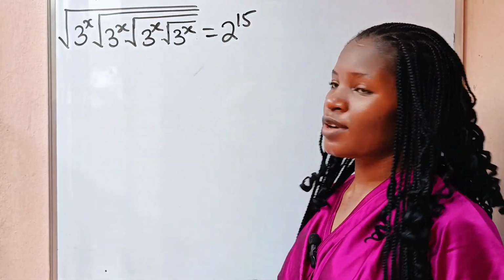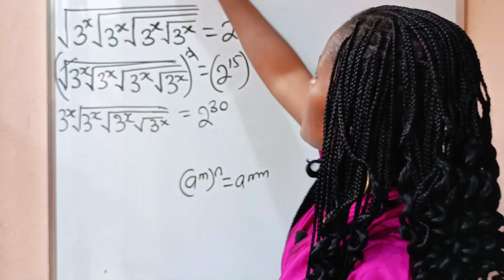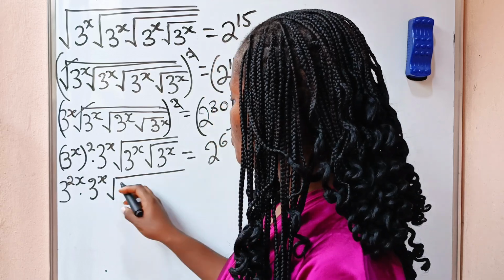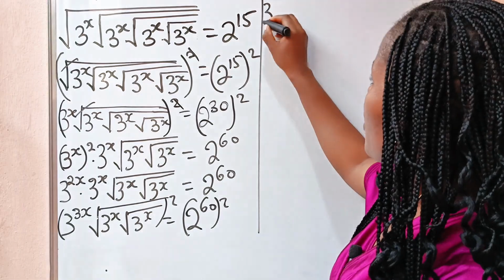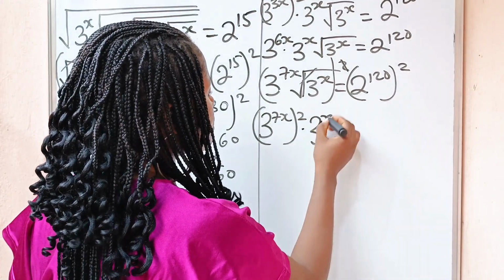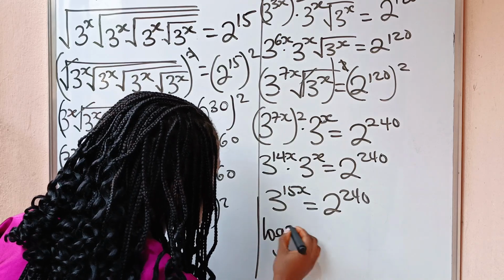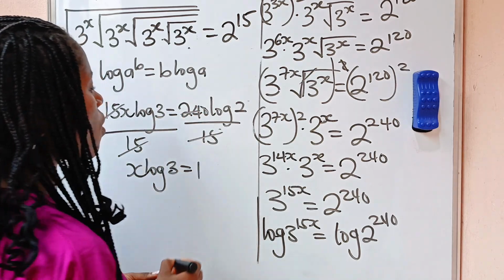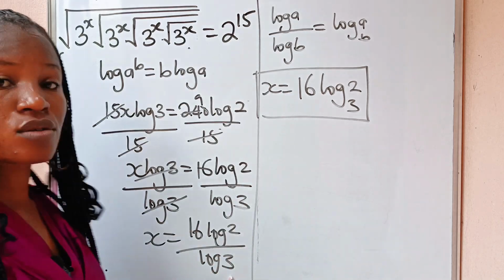A Nice square root math problem|Math olympiad| solve for x.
A Nice math olympiad square root| radical math problem solved with the knowledge of logarithm and exponents.